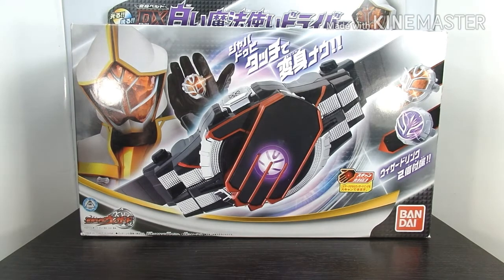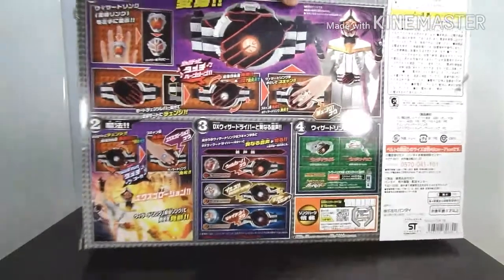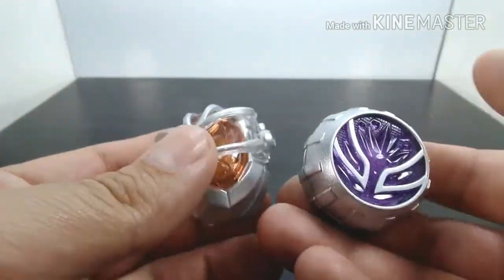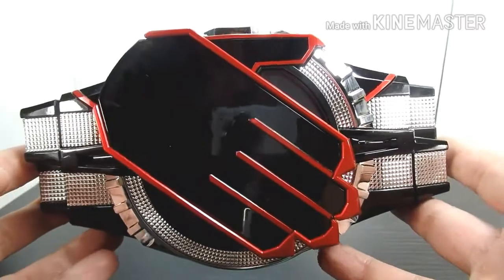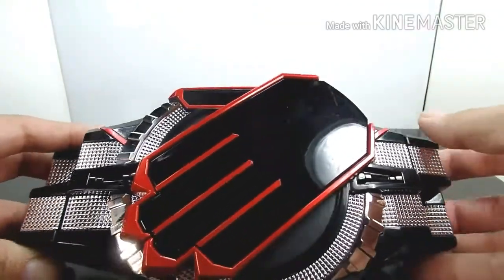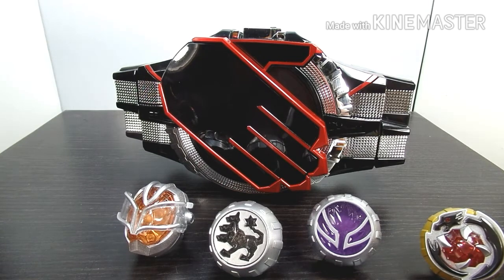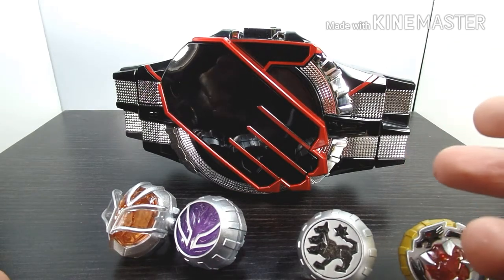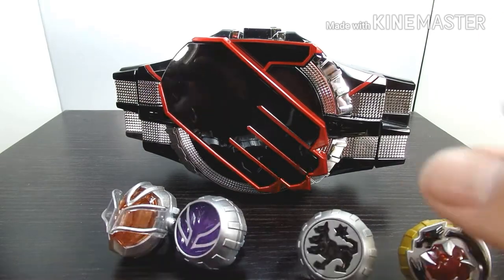Kamen Rider Wizard DX Shiroi Mahoutsukai Driver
TV series Kamen Rider Wizard